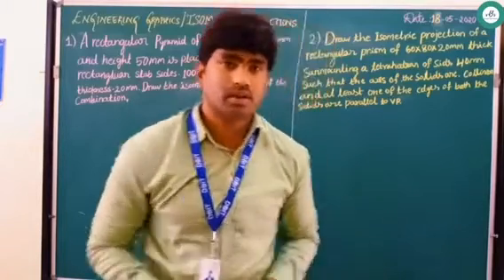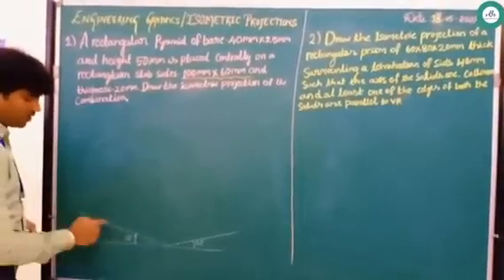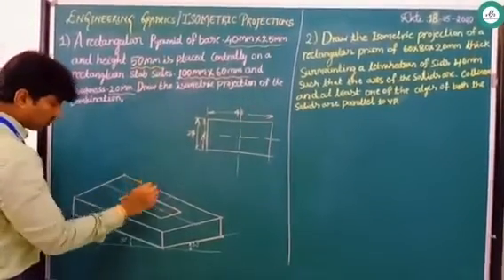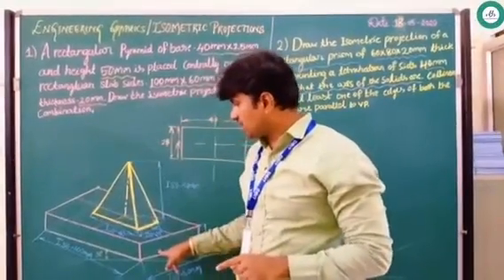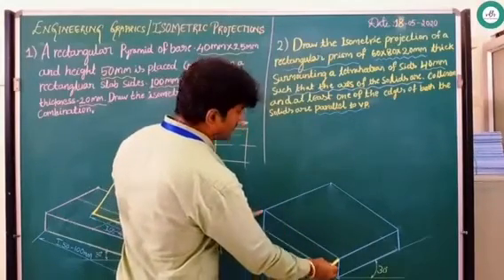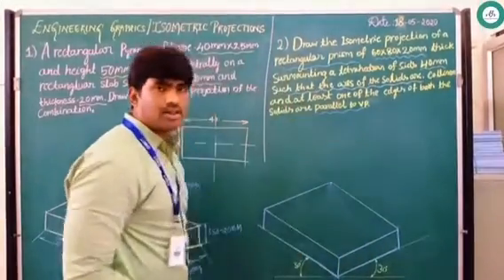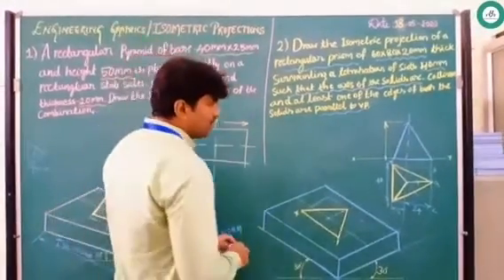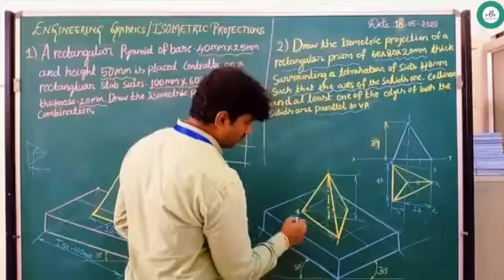Engineering Graphics | Isometric Projections - Video - 5